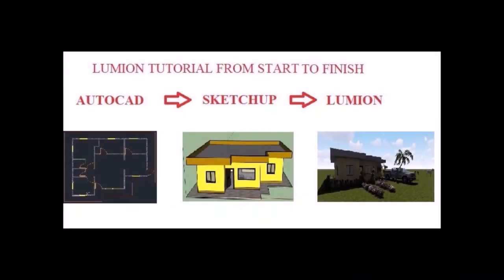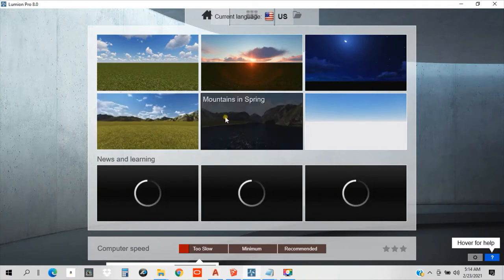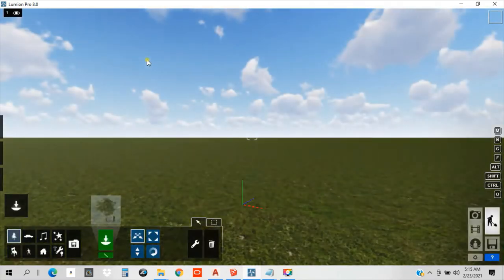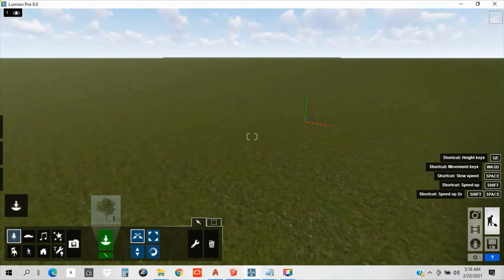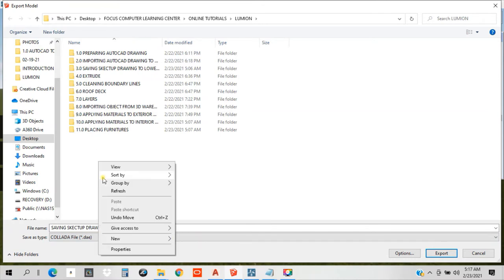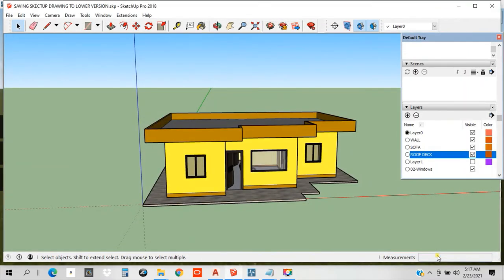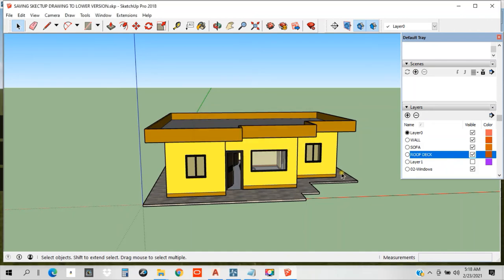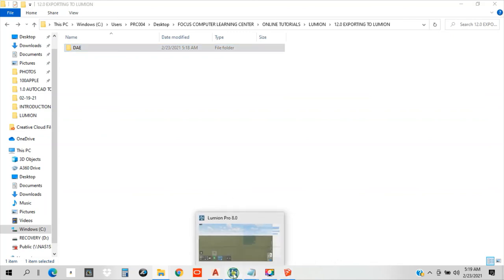LUMION TUTORIAL-#12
EXPORTING SKETCHUP MODEL AS COLLADA FILE